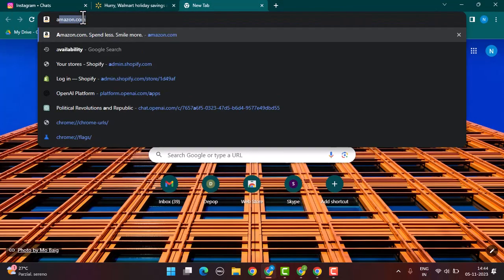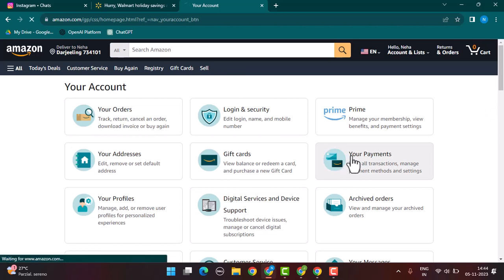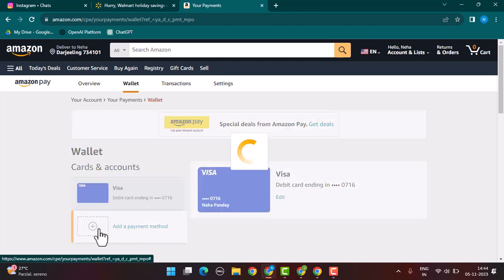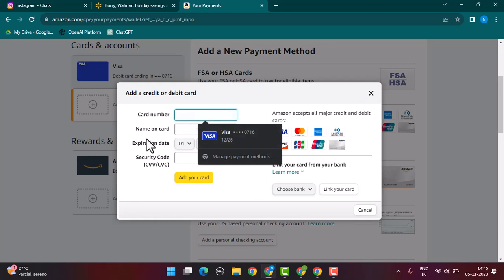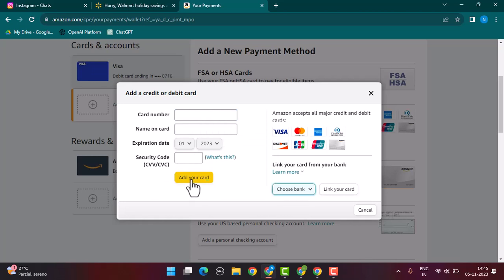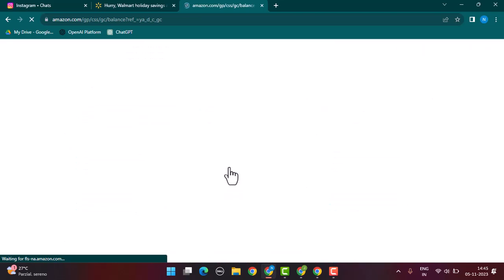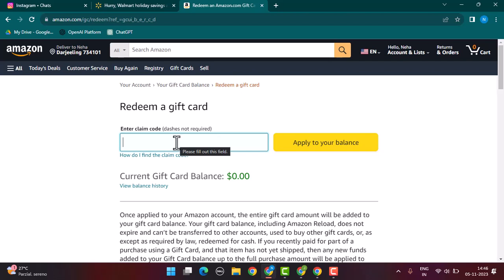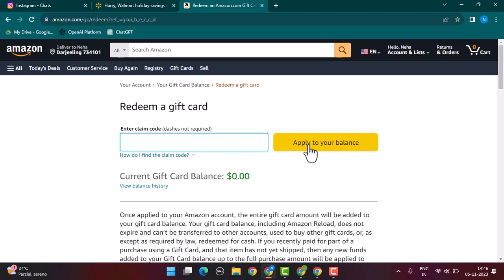How to Use Walmart Gift Card on Amazon !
This video guides you in an easy step-by-step process to use walmart gift card on amazon.

Chapters / Timestamps
0:00 Intro
0:19 Use giftcard on Amazon
1:55 Outro